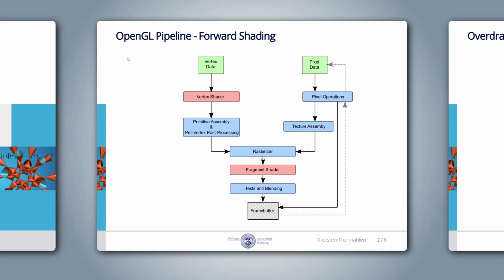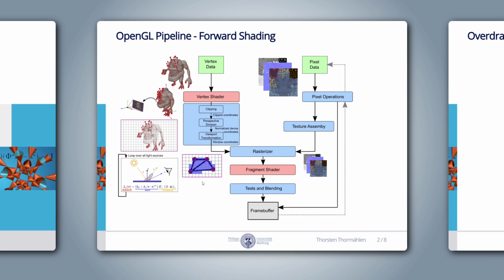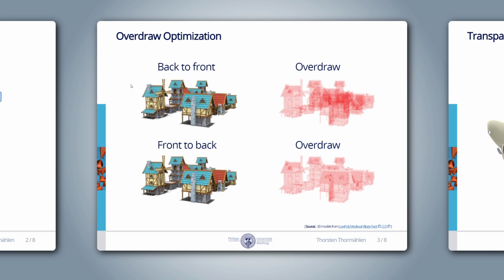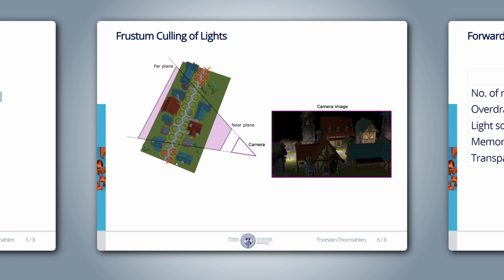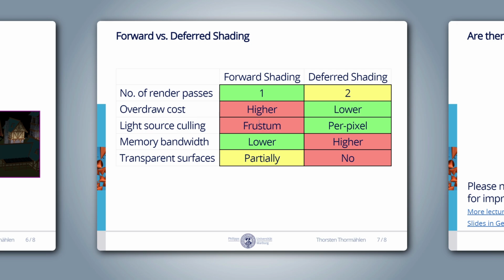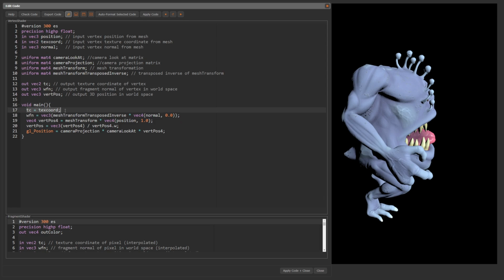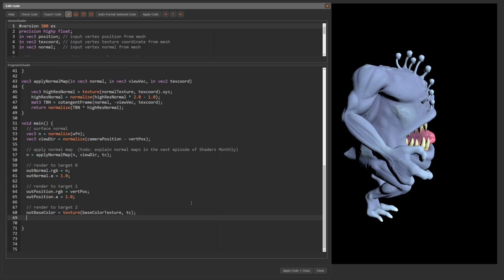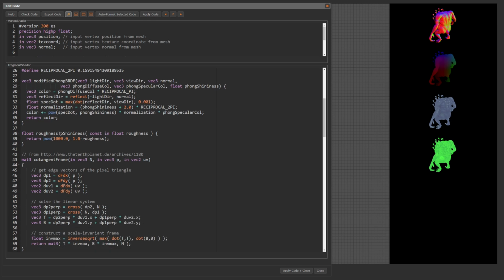Deferred Shading [Shaders Monthly #14]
In Episode #14 of Shaders Monthly, we talk about deferred shading and implement a first simple deferred shading pipeline in GLSL.

00:00 Introduction
00:49 Forward Shading
07:15 Transparent Surface
08:21 Deferred Shading
17:14 Implementation of a deferred shading pipeline in GLSL